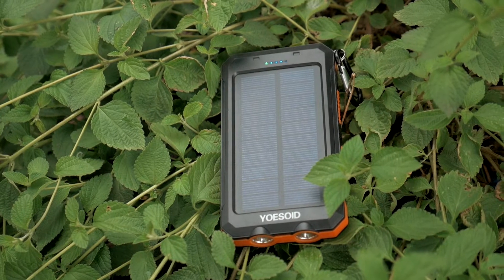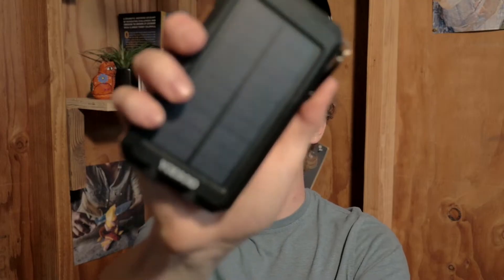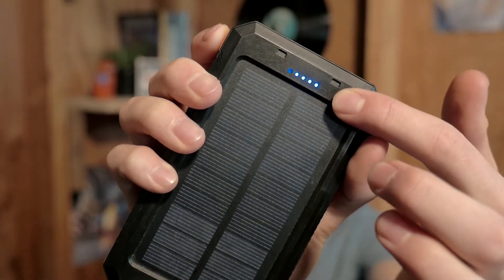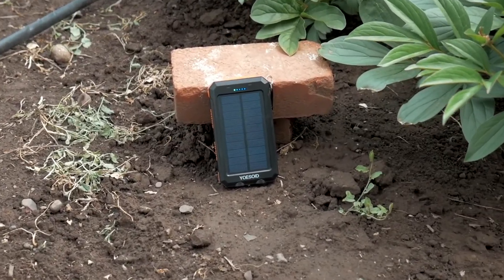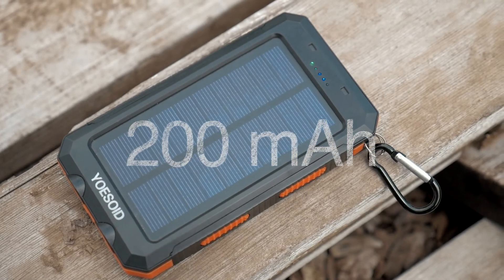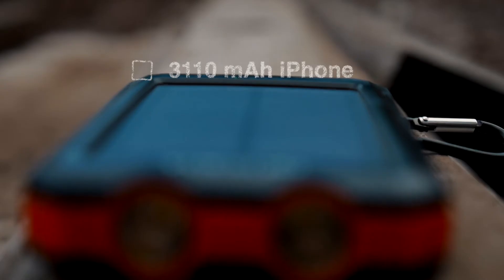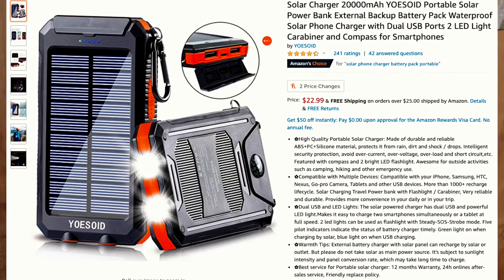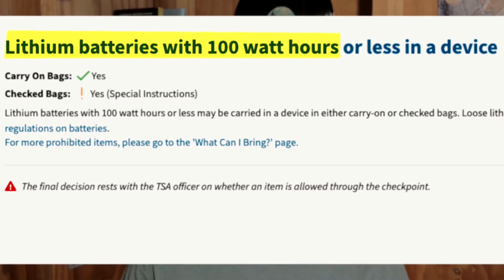The Reality Behind Portable Solar Chargers! (20,000 mAh Yoesoid Review)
Portable solar charges seem great in concept but actually aren't too effective. Here's why.